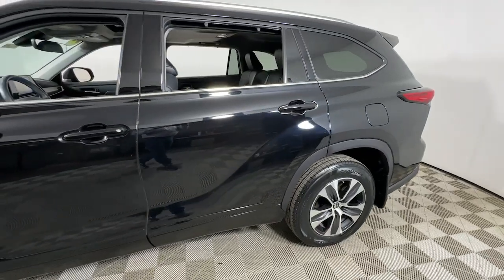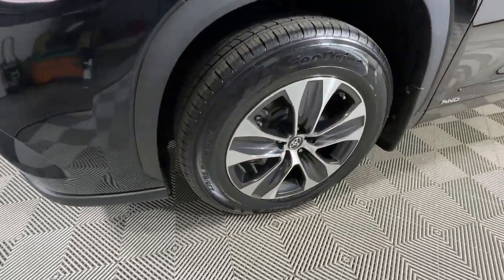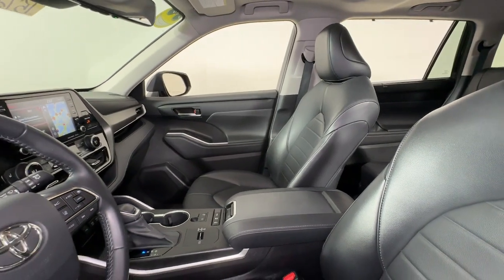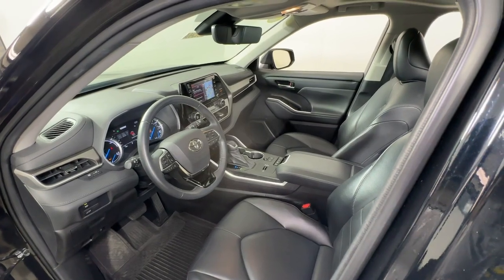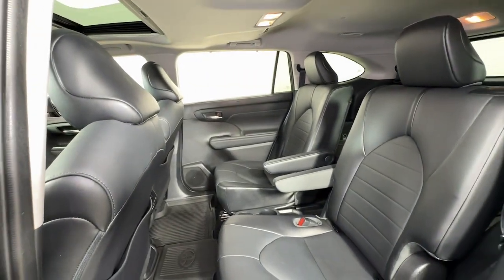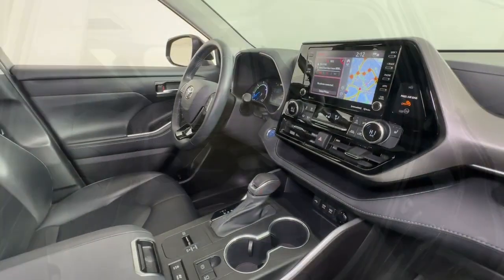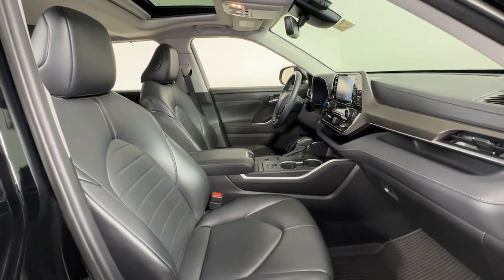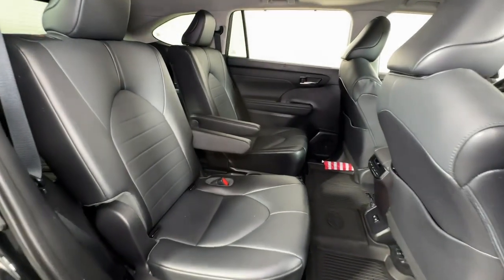2021 Toyota Highlander_Hybrid at Oxmoor Toyota Louisville & Lexington, KY T57240A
Midnight Black Metallic Used 2021 Toyota Highlander_Hybrid XLE available at Oxmoor Toyota in Louisville, Kentucky. Servicing the Lexington, Elizabethtown, KY New Albany, IN Jeffersonville, IN area.

Oxmoor Toyota
8003 Shelbyville Rd